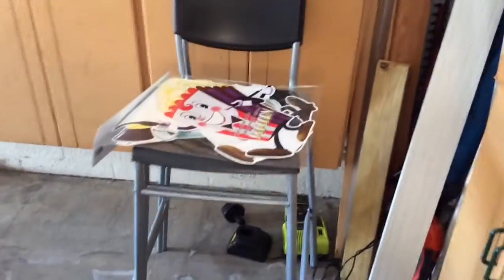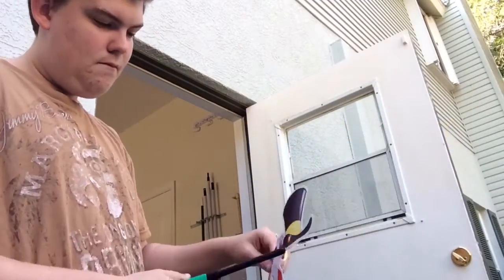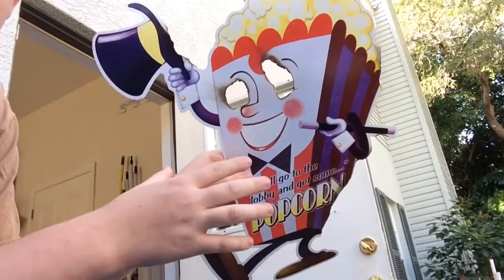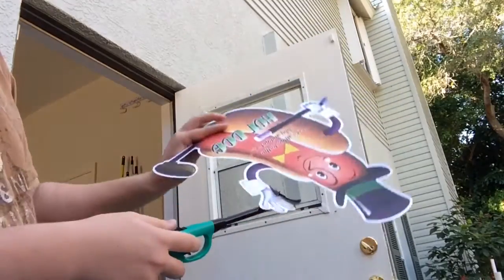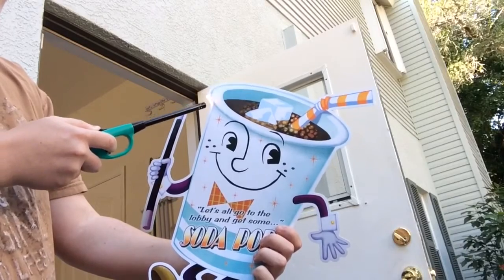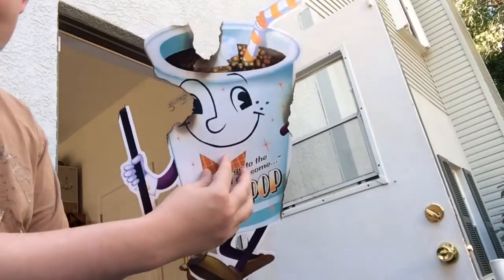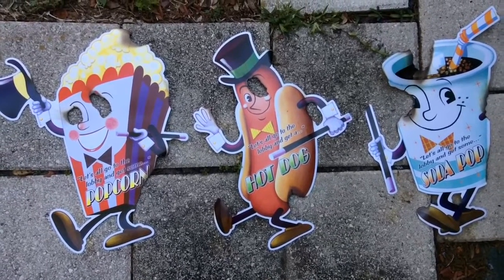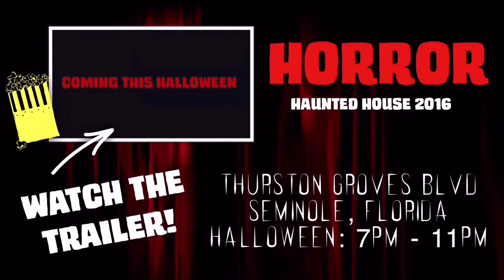HORROR Haunted House 2016 Build Day 3 | Burning the Movie Cutouts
HORROR is BACK for Day 3! In this installment, I decided to "Creepify" those Movie Night Cutouts you saw on Day 2! I think they turned out pretty good! Also, please be careful if you ever deal with open flames! I don't want you to get burned!

The Thurston Theater opened in 1920, and was a popular spot for adults and kids alike, featuring an array of films.
It's immense popularity led to rumors suggesting that the theater was haunted.  Guests reported seeing characters from popular thriller films roaming the theater halls.
Despite these rumors, the theater continued to grow in popularity. However, it's fame was short lived. In 1952, the theater caught fire due to faulty wiring, and closed as of October 31st.
Some rumor that the Theater is still haunted, and the characters from horror films old and new wander inside its walls...

Welcome...to the Thurston Theater...where HORROR is reality...

Free Stock Video:
Vidsplay.com